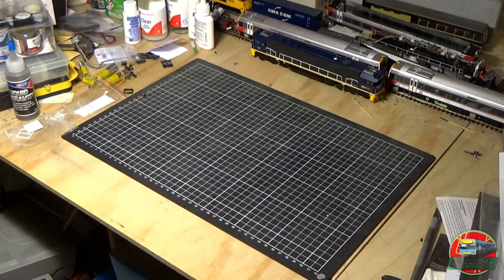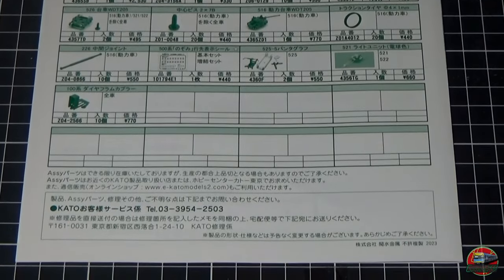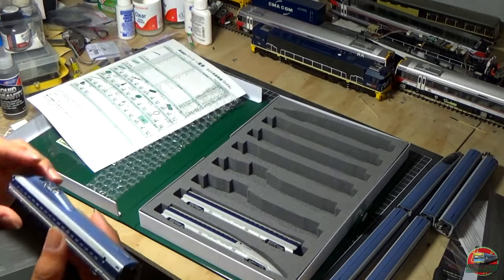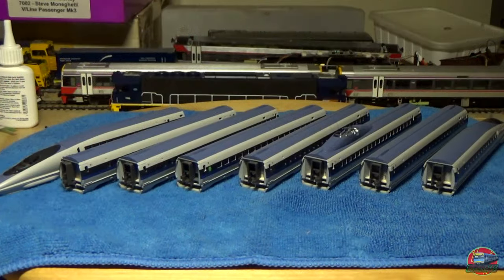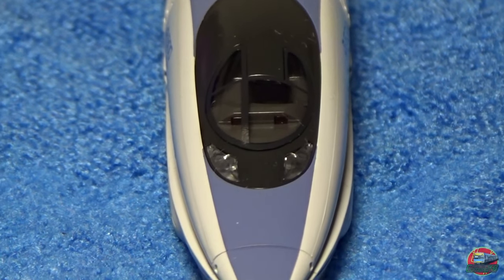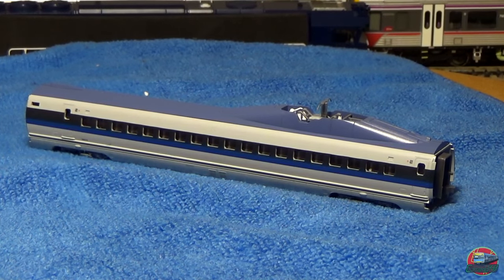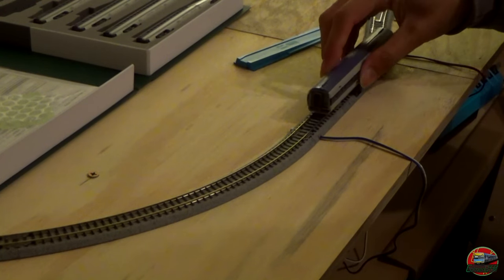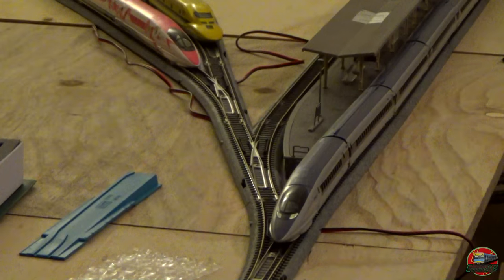Opening a Kato 500 Series Shinkansen "Nozomi" (Standard Pack) - 8 Car Pack - 10-1794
Opening a Kato 500 Series Shinkansen "Nozomi"
(Standard Pack) - 8 Car Pack - 10-1794
Model Railway Unboxings - Japanese N Gauge

Today we have an unboxing of the Kato Models 500 Series Shinkansen. As usual we only open the standard pack, although we do also have the add-on, which we go through later in the video. The 500 series is a unique fleet of nine high-speed trains that is operated by JR West. Introduced into service in 1997, they feature some unique designs compared to other Shinkansens. These days there are only six operating secondary services on the San'yōmain line.
In this video we take a look at the recently re-run model and give it a quick test. We also draw some comparisons to the Tomix 500 series, which we've previously taken a look at.

Timestamps:
00:00 - Introduction
01:03 - Opening the Box
07:32 - Brief History
08:46 - First Impressions and Close Look
16:17 - To the Layout
20:23 - Testing the Whole Train
22:57 - Conclusion

Date Filmed: 19th of April, 2023
History Recorded: 29th of February, 2024